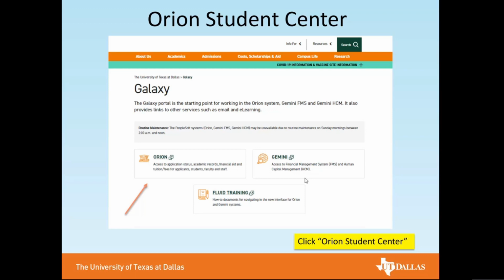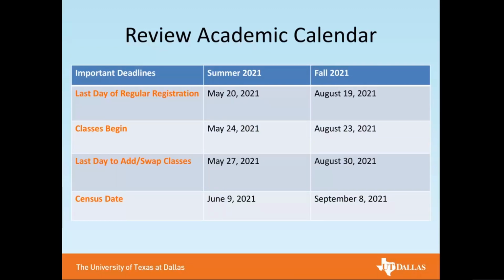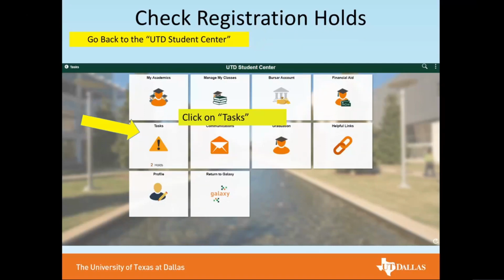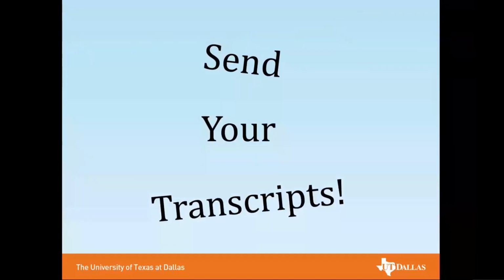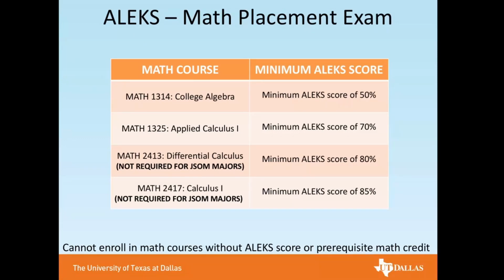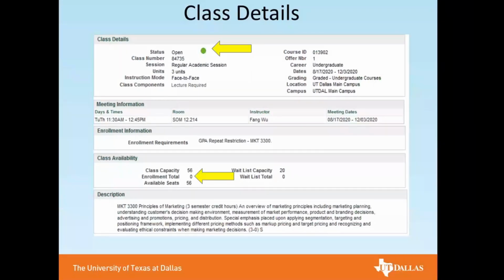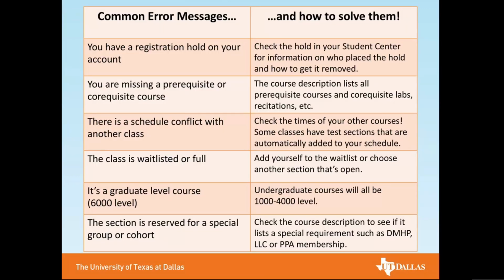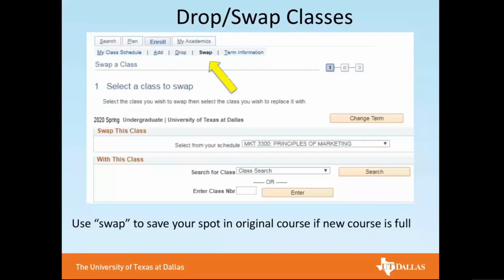Transfer Orientation Presentation 2021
The Jindal School Advising team equips you with the necessary tools and information you need to have a successful registration experience.